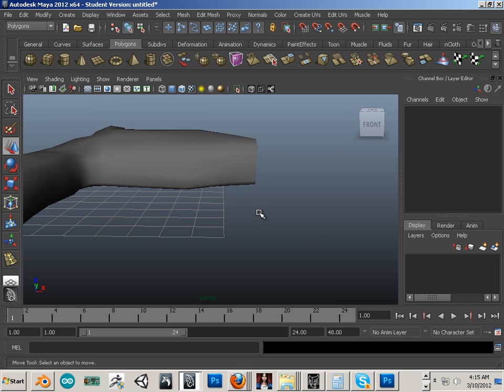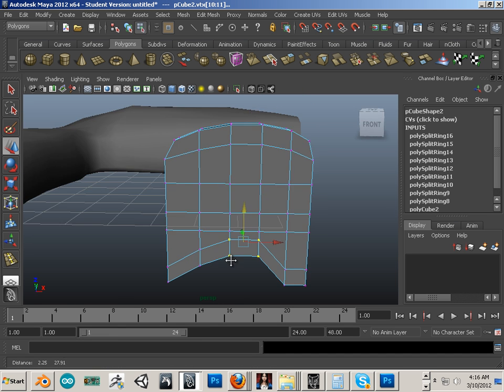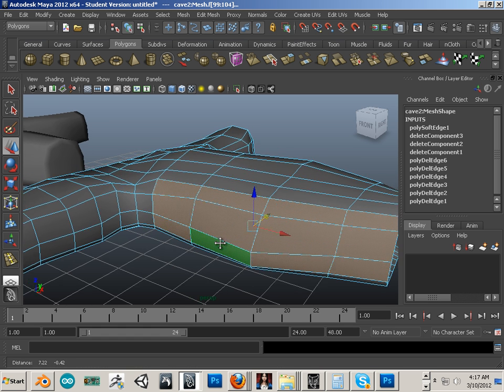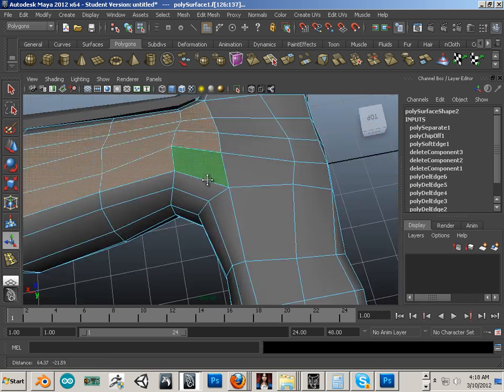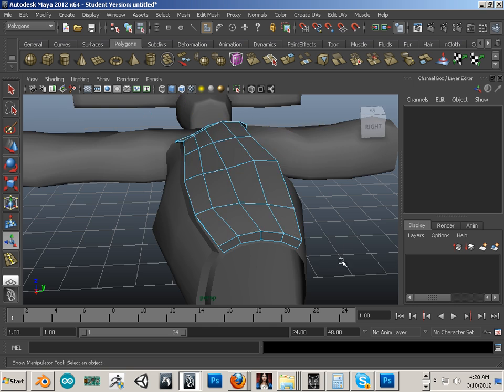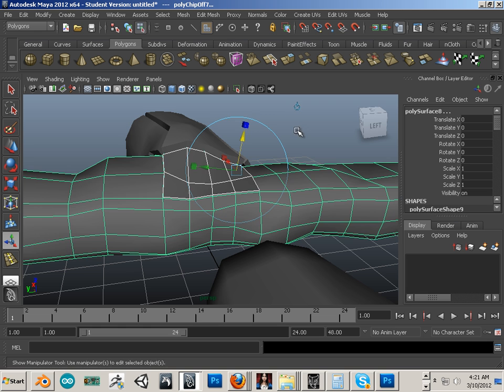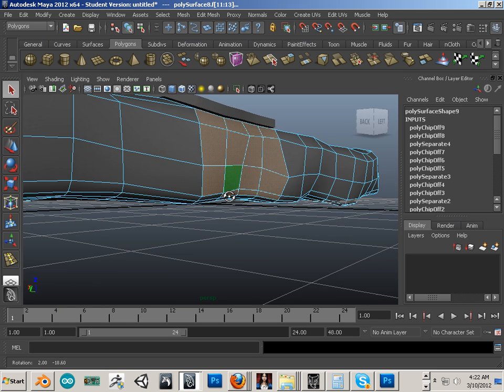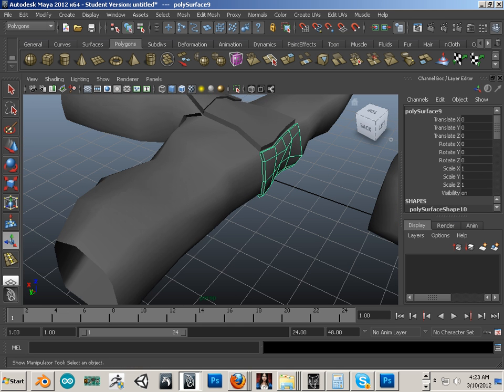0402 Concave vs Convex.mp4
be on DVD when completed at jasonwelsh.com.  It is under the open source educational licensing and is free to use and distribute within the scope of education. All lesson files can be found here for this series.